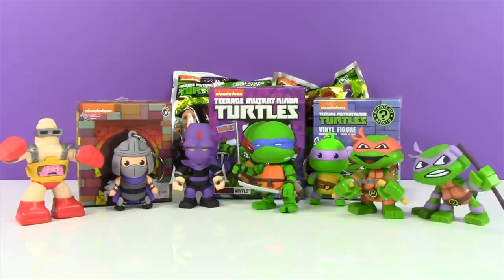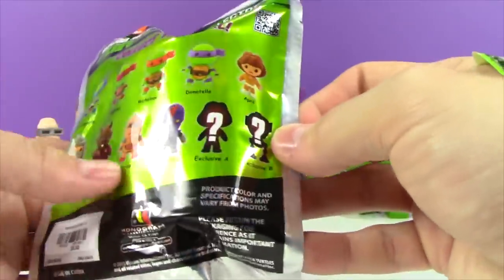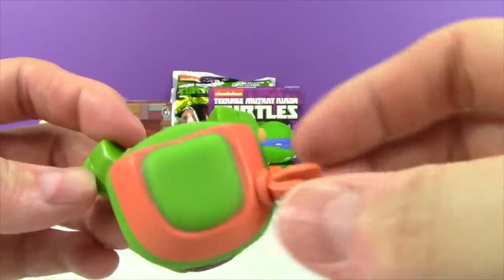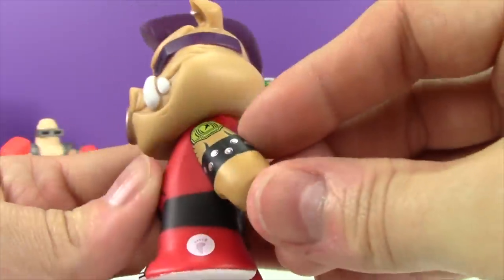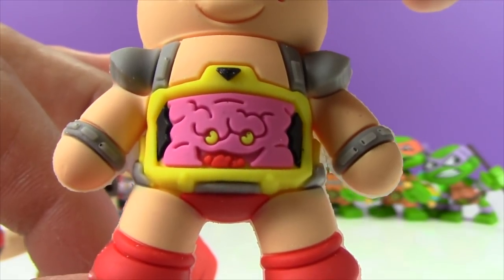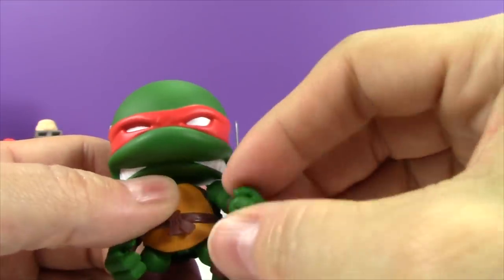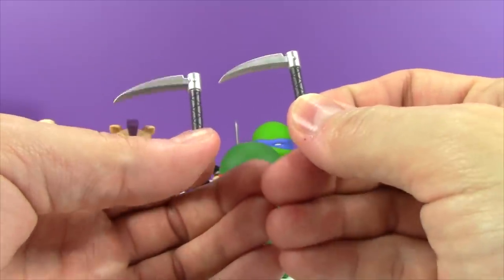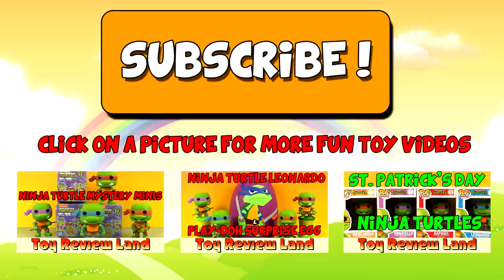Teenage Mutant Ninja Turtle Blind Box Bonanza With KidRobot Funko Mystery Minis And More!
Hey Everybody! Toy Review Land presents: Teenage Mutant Ninja Turtle Blind Box Bonanza! In this video we open up a Funko mystery mini, Kid Robot, The Loyal Subject, and figural keyring Ninja Turtle figures!

My good Friend G at Greer Girls opened up some Ninja Turtle Loyal Subjects blind boxes in his debut "Collecting With G" video.

It's been a while since I opened up some Ninja Turtles toys and I'm super excited to see who we find!

Toy Review Land creates fun, kid-friendly videos about: toy reviews, toy unboxing, blind bag and blind box openings, and giant play doh surprise eggs.

We also make awesome Imaginext DC Super Friends toy adventures with Batman, Robin, Joker, Harley Quinn, and the rest of you favorite Super Hero friends.

We love all things Disney, especially the Disney Princesses like Belle, Ariel, Cinderella, and everyone's Frozen favorites Elsa and Anna!

We are always looking for cool new toys to open and share with you. Some of out current favorites are the Tokidoki Unicorno figures, Funko Pop's and Funko Mystery Mini blind boxes.

And if you have a favorite toy that we haven't opened yet let us know. We would love to learn about it.

My Little Pony Hot Topic Exclusive Funko Mystery Minis 2. The Hunt For Trixie Lulamoon Continues!

DC Mystery Minis Episode 10 Plus A Mystery Funko Pop! Will We find Reverse Flash, Or Lex?

Surprise Package From My Kawaii Family Part 2, All The Way From Japan, Home Of The Ninja Turtles!

Surprise Package From My Kawaii Family Part 1, All The Way From Japan, Home Of The Ninja Turtles!

Surprise Package From Surprise Egg And Toy Collector Part 2 Domo Joker Batman Play-Doh Surprise Egg!